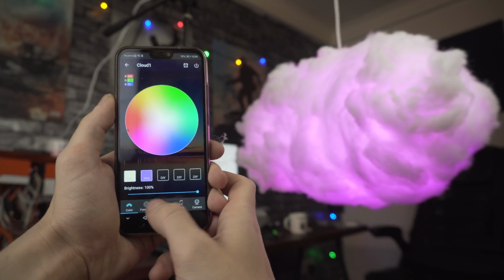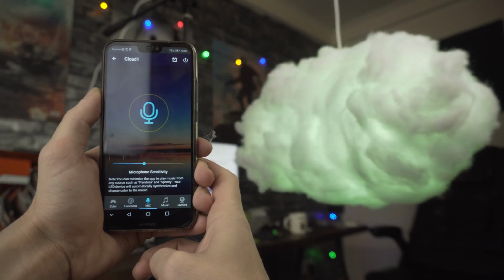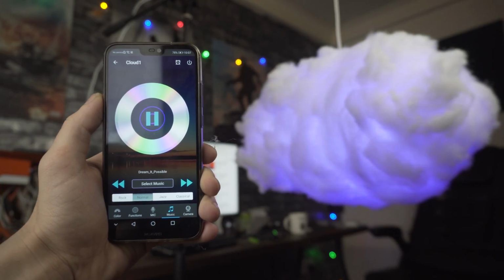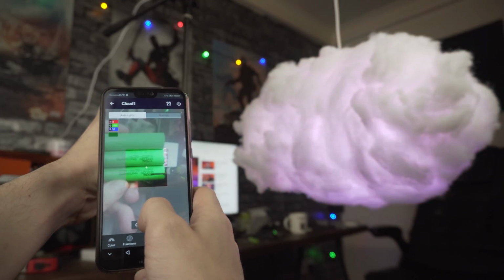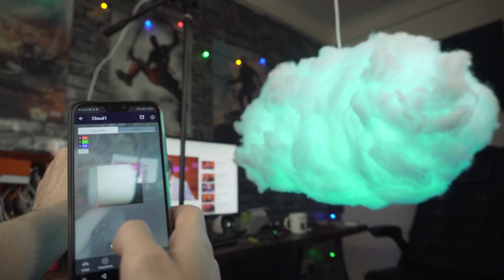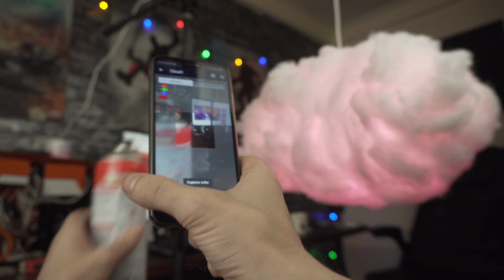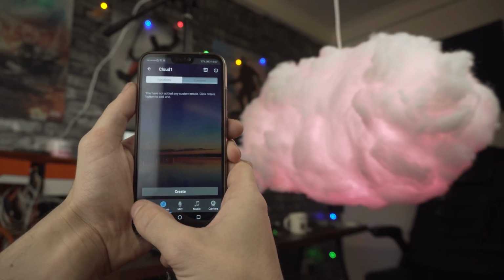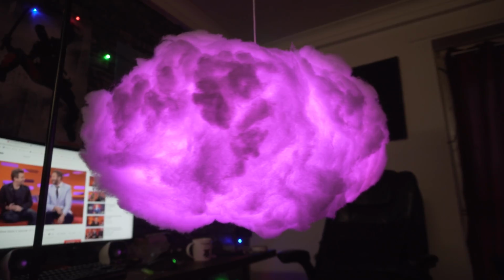Make a DIY Smart Cloud lamp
In this video, we will build a smart cloud lamp from a LED strip, some paper lanterns and pillow stuffing. The end result is an amazing looking smart lamp that is very practical, having the possibility to be connected to Alexa or Google Home

Parts needed:

Led strip and the controller
Paper Lanterns
3m Extension cable
Hollow Fibre
Glue gun
Glue gun sticks
Spray adhesive